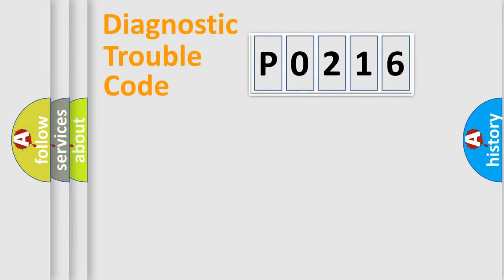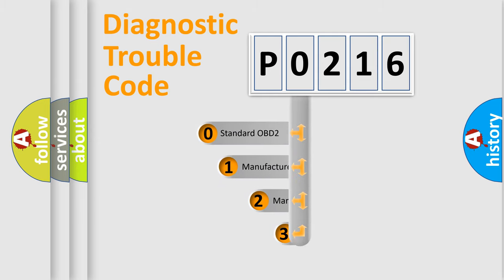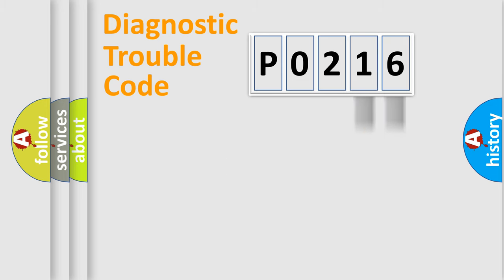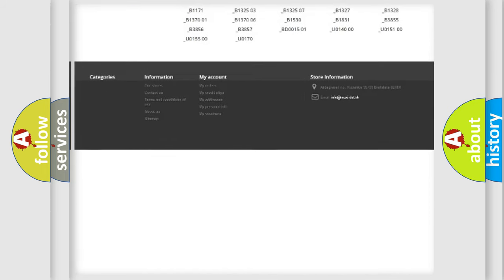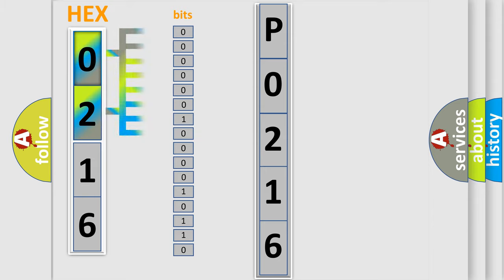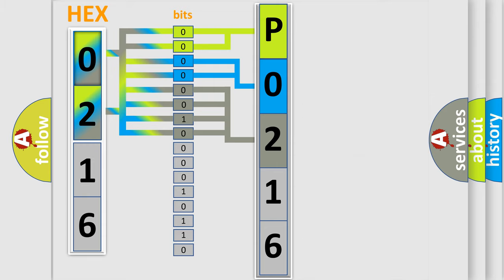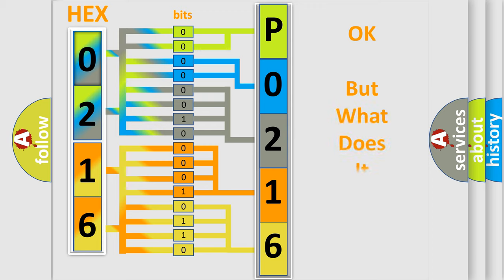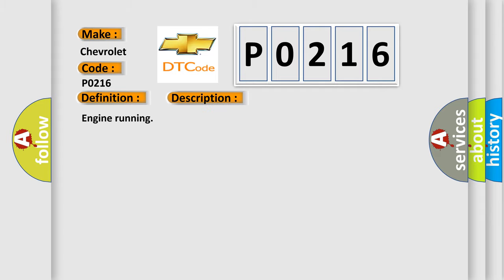DTC Chevrolet P0216 Short Explanation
Contents:
0:21 Basic DTC analysis according to OBD2 protocol standard.
1:48 Insight into programming
2:58 A diagnostically understandable description of the Diagnostic Trouble Code
3:05 Basic error definition

Make:
Chevrolet
Code:
P0216
Definition:
Vehicle Communication Bus A Performance
Description:
Engine running